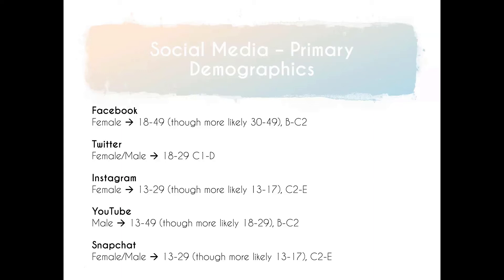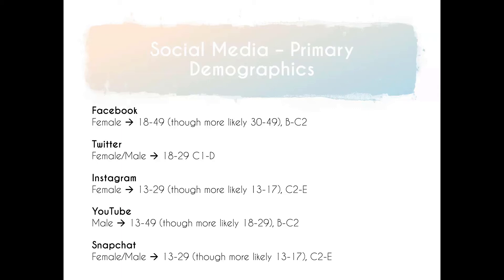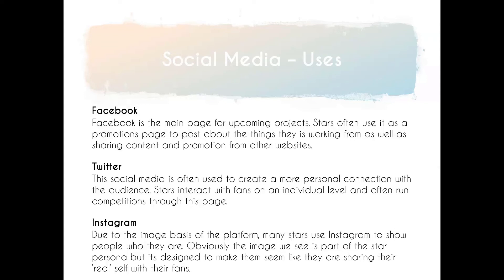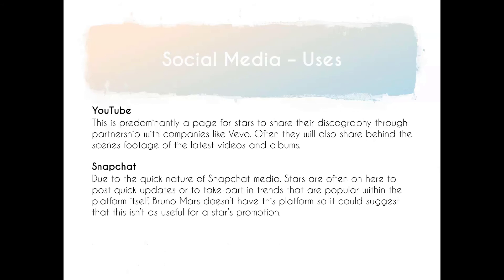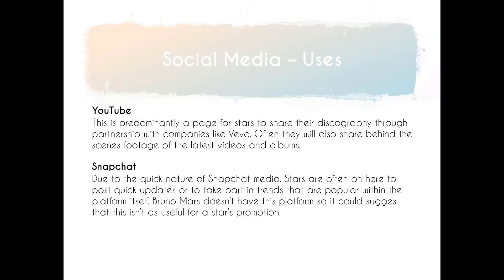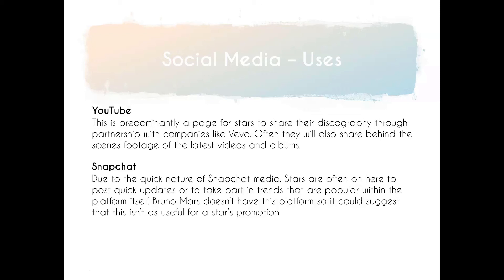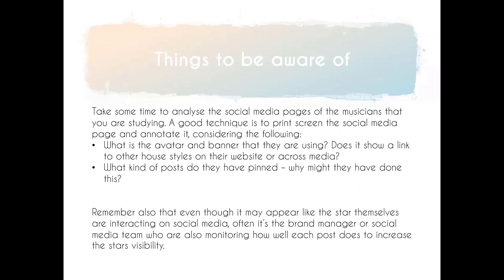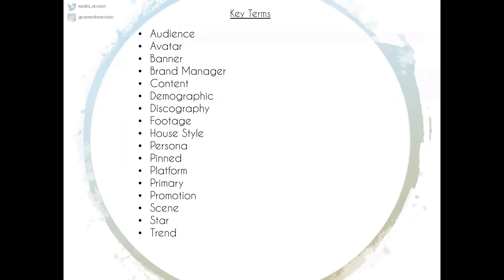Social Media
A video breaking down the demographics for, and the uses of social media. This video has a specific link to Component 2 Paper 2 and the musician study, but you could consider the primary demographics for the social media in any context.

Programme: HitFilm Express
Font: Caviar Dreams